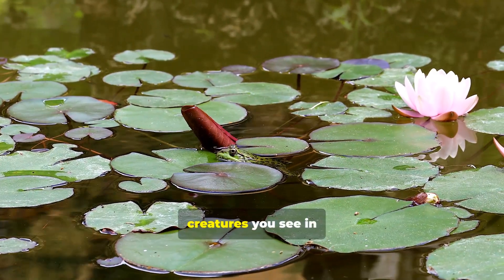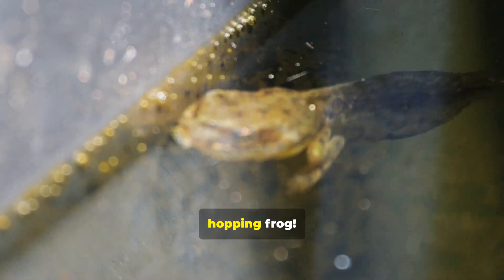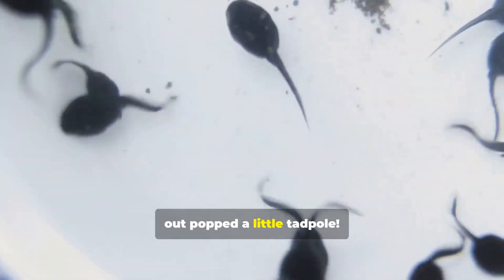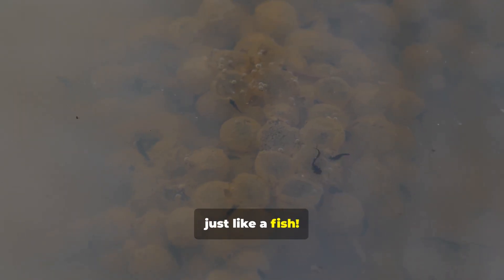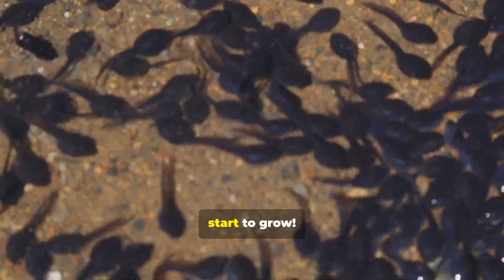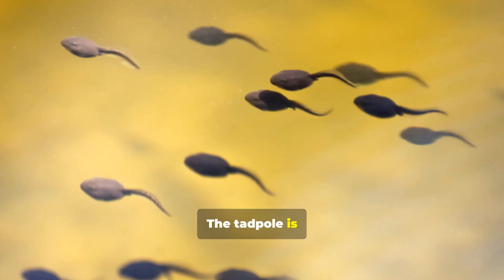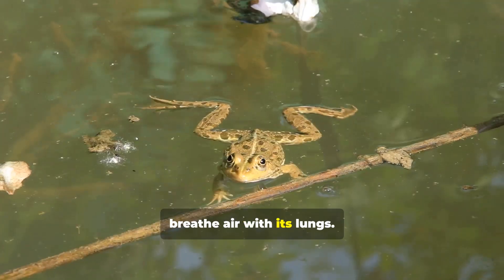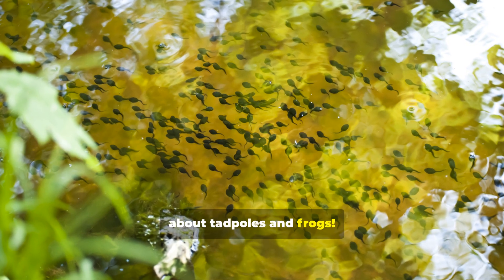Tadpoles? What Are They?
educational story about how a tiny tadpole becomes a big frog. It explains the amazing journey from a little egg to a wiggling tadpole, which then grows legs and loses its tail to become a frog that can hop and live on land.